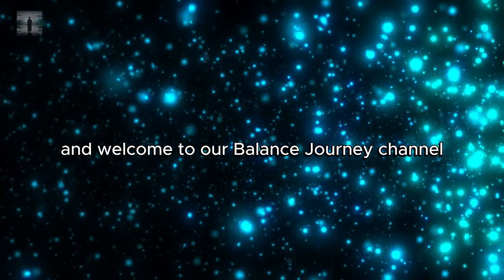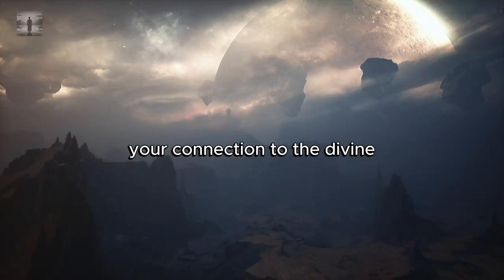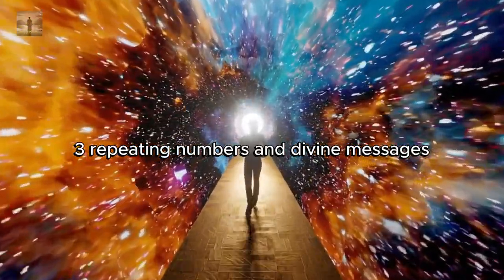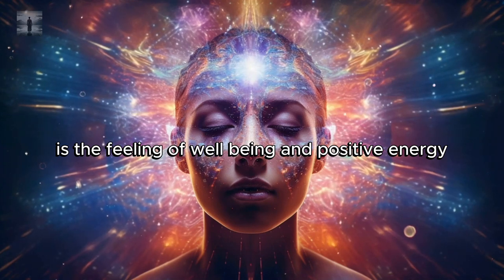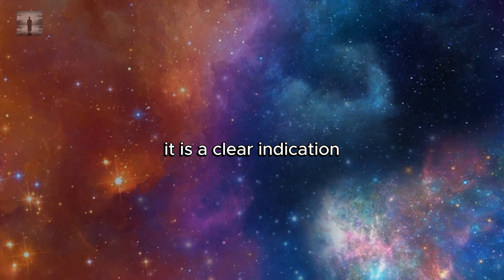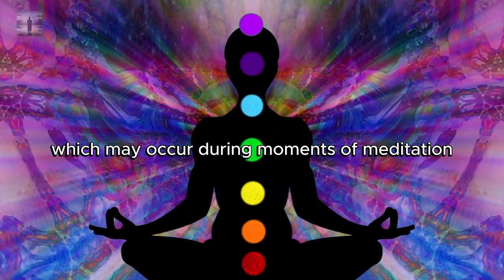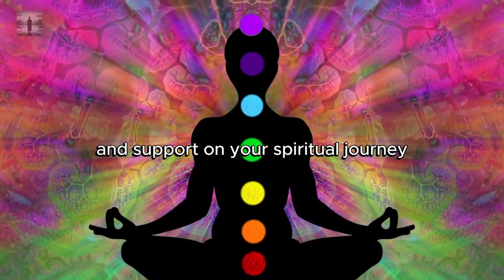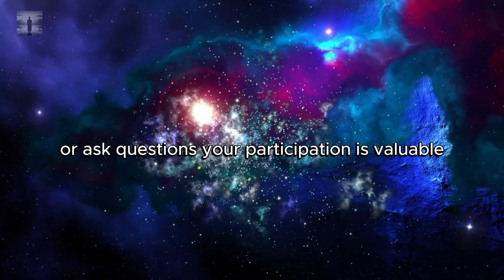Chosen One 7 Signs You’re Still Destined for Greatness! 🔥 Watch This!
In this video "Chosen One 7 Signs You’re Still Destined for Greatness! 🔥 (Watch This!)", Are you feeling unsure about your purpose? 🌟 In this video, discover the 7 undeniable signs that prove you’re still the *Chosen One*, and your divine mission hasn’t left you. These spiritual confirmations will reignite your belief and guide you through your next steps. 🙏 Stay alert for these powerful indicators and continue your journey of greatness! Watch, learn, and embrace your destiny. 💫
▶ ▶ Audible audiobooks, a universe of audio content, without listening limits,